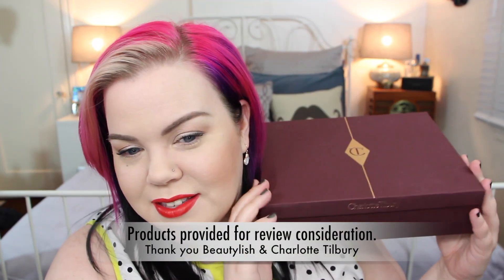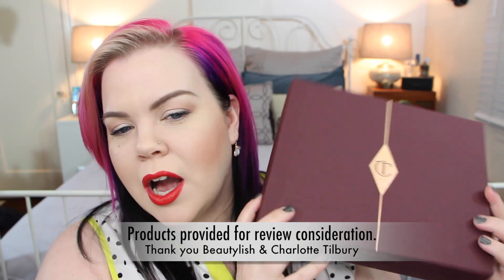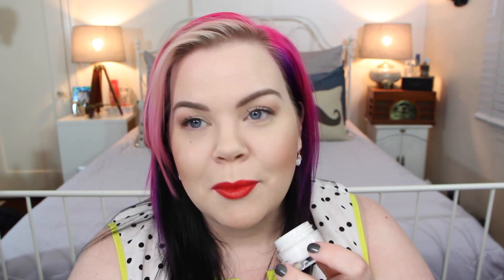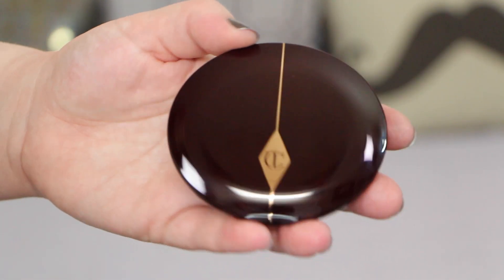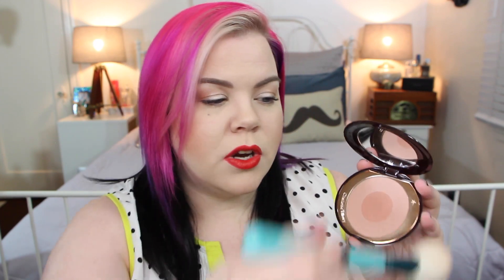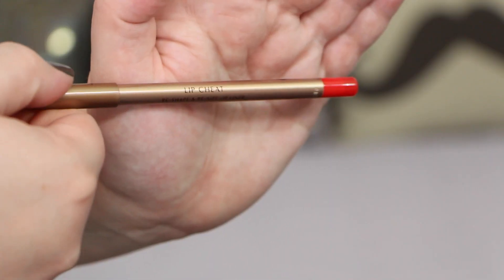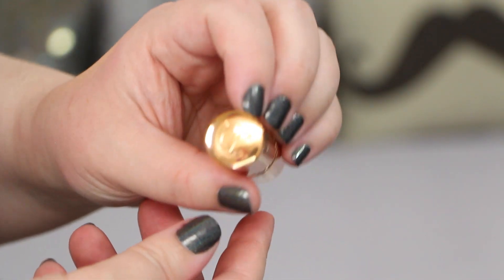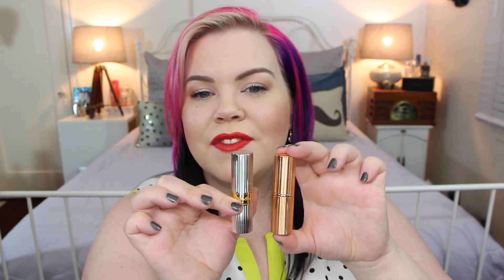Charlotte Tilbury Makeup Collection Review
Hangout with me while I share a detailed review of the Charlotte Tilbury makeup line which has just launched in the States!

RECENT VIDEOS

Fan Mail (I love greeting cards!):
Vintageortacky